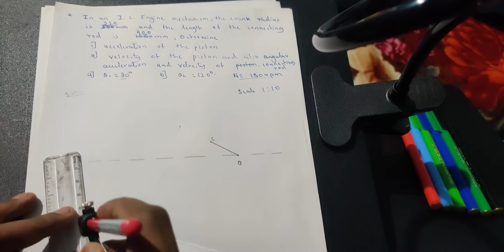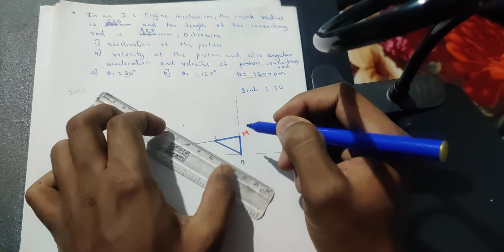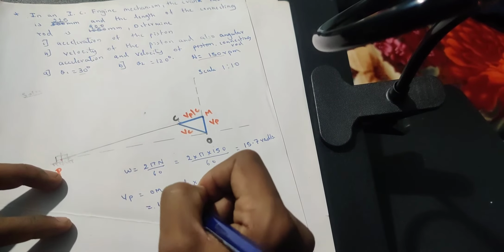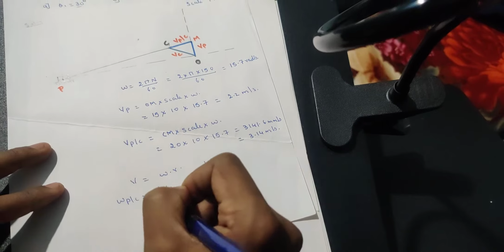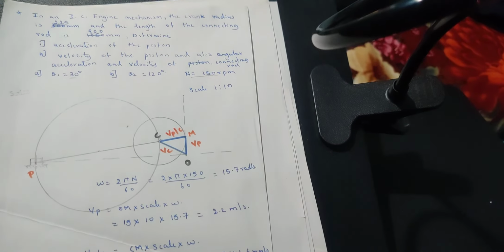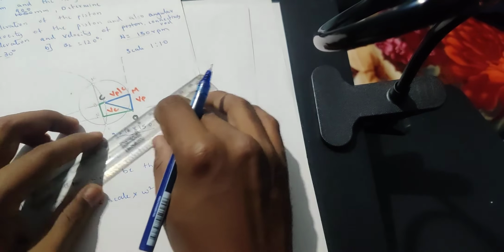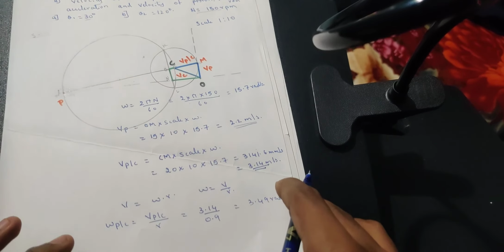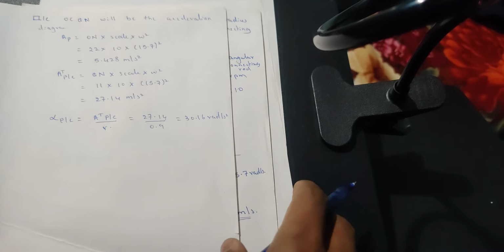Klein's construction numerical